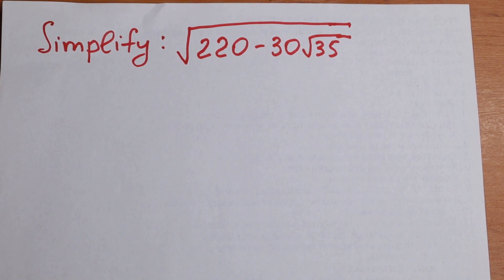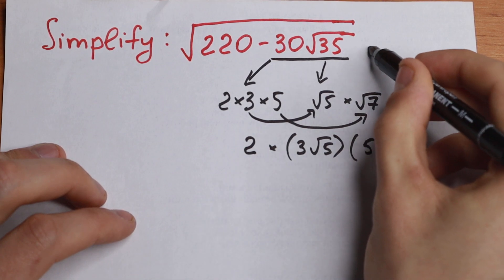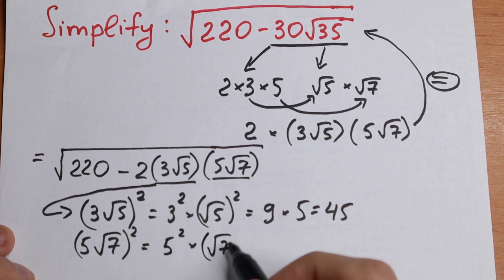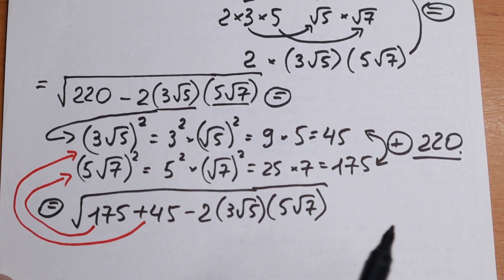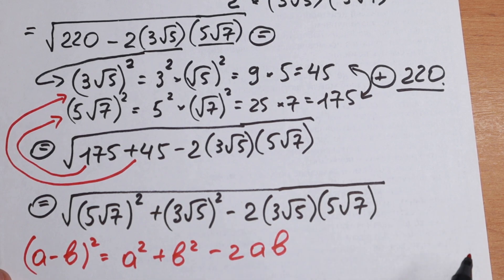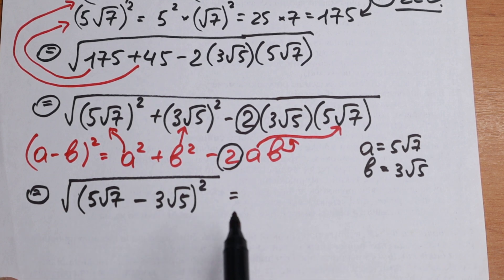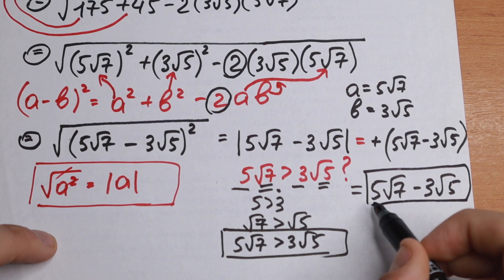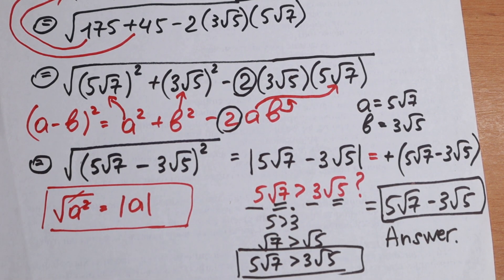Cambridge Test | Can You Solve?